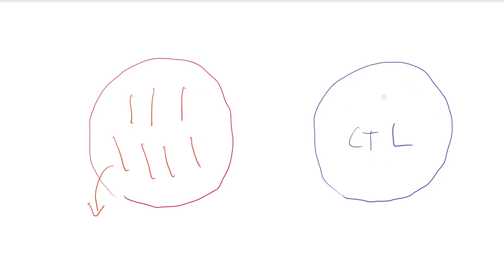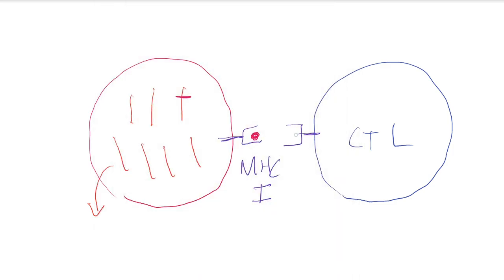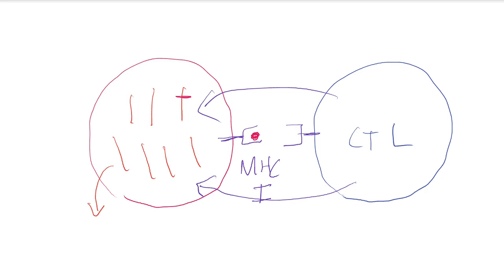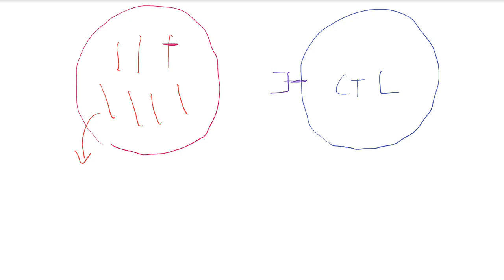Natural Killer Cells: A Cheat Proof Mechanism of the Immune System.